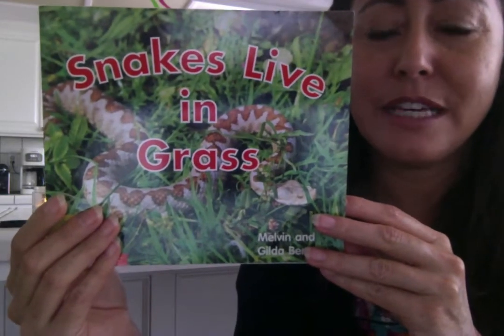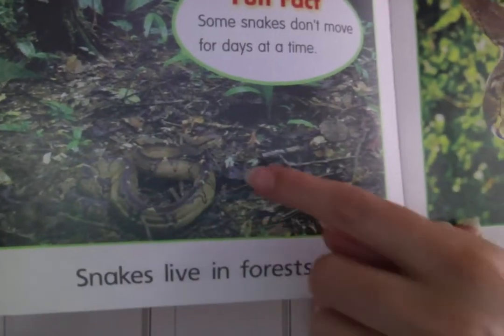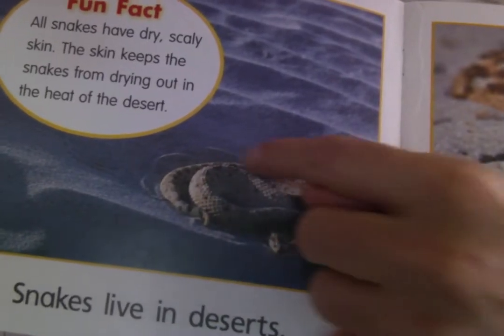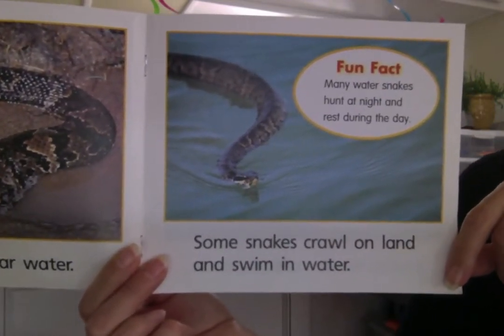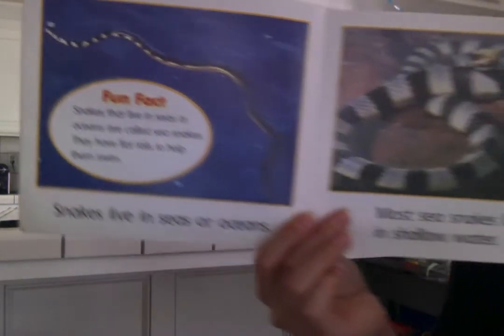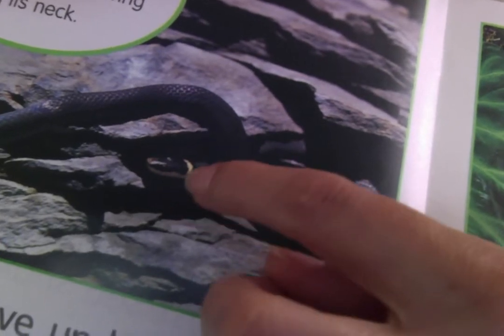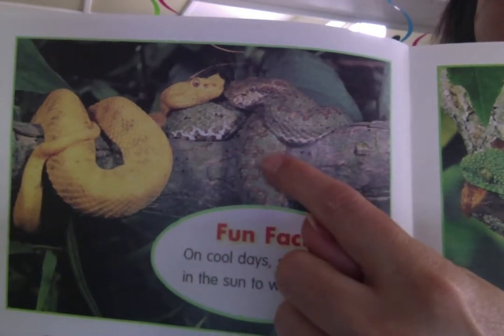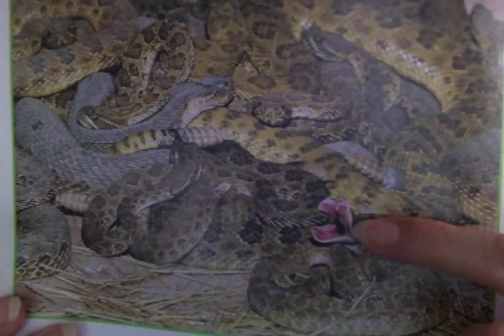Snakes Live in Grass by Melvin and Gilda Berger - Read Aloud